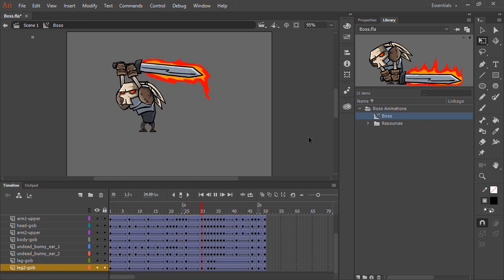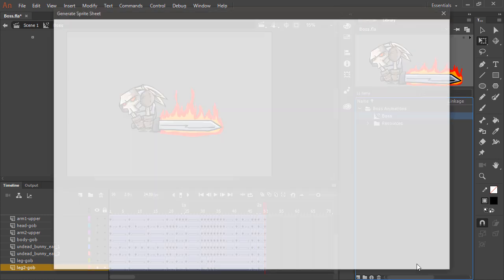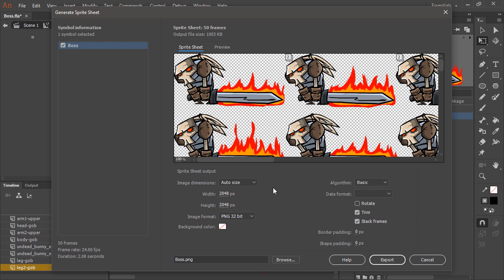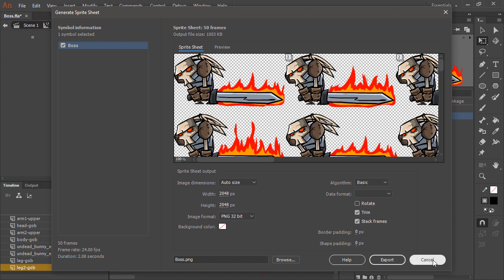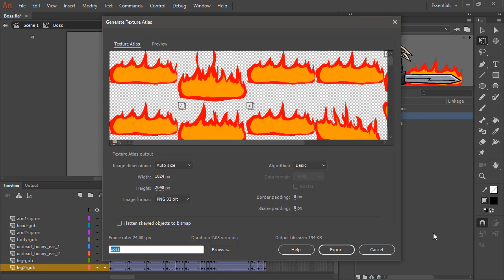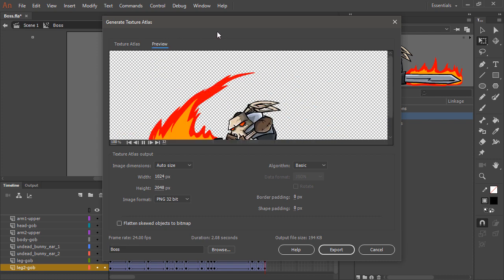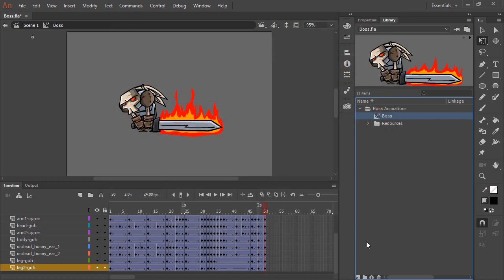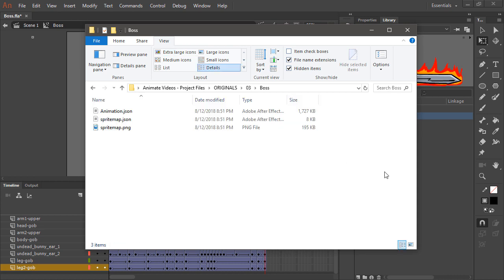Adobe Animate | How to export sprite sheet and Texture atlas from Animate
Spritesheets and Texture Atlases allow animated content to be designed with the rich tooling in Adobe Animate CC and then exported for integration within other game platforms like Starling or Unity.